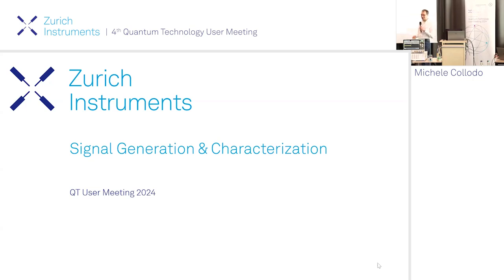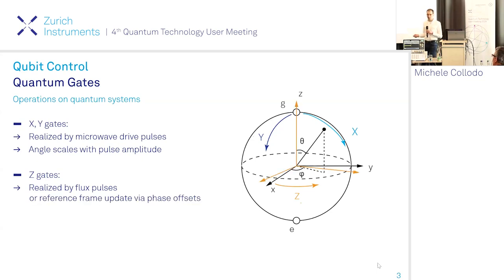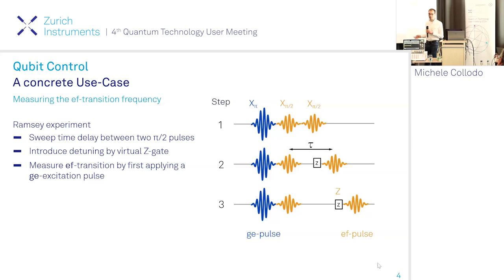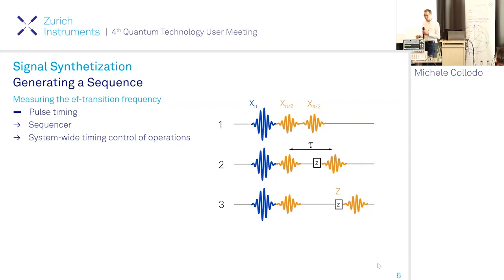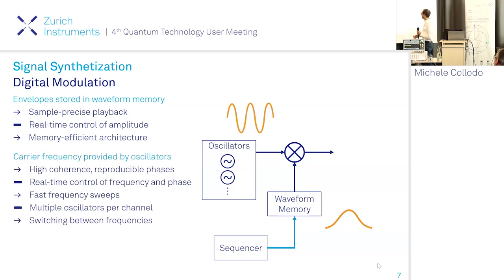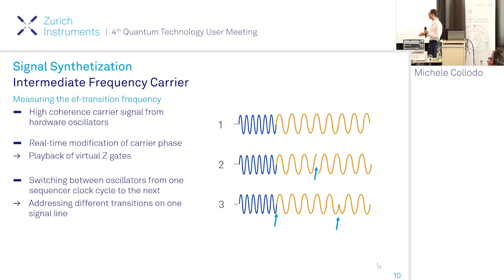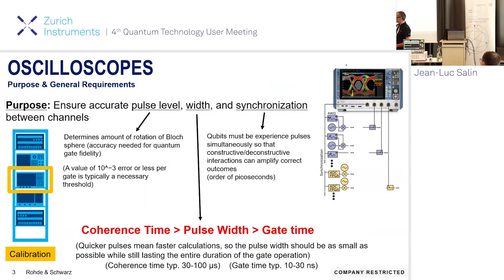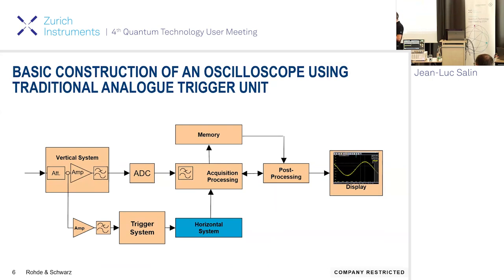Signal Generation & Verification | Tutorial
In this two-part talk, Michele Collodo first lets us glimpse under the hood of our qubit control hardware, showing the possibilities and mechanics of generating multi-tone, phase-coherent control signals. Oscilloscope expert Jean-Luc Salin from Rohde & Schwarz highlights the power of a digital trigger system for minimizing jitter and capturing low-amplitude signal features reliably.